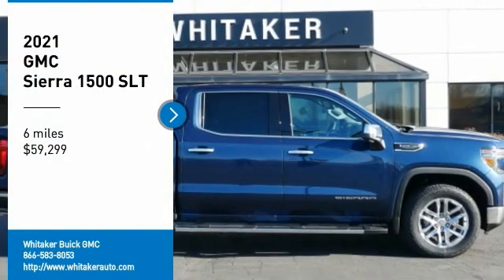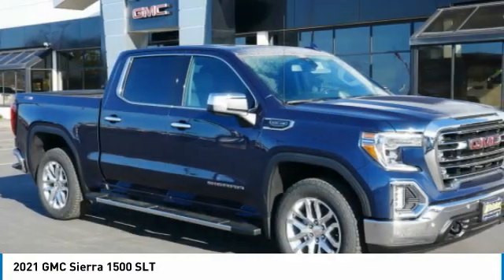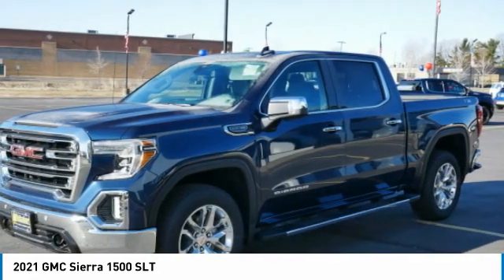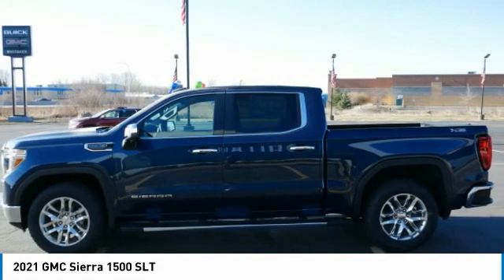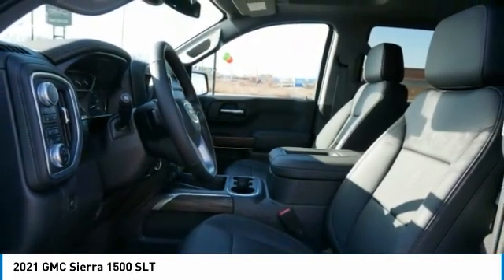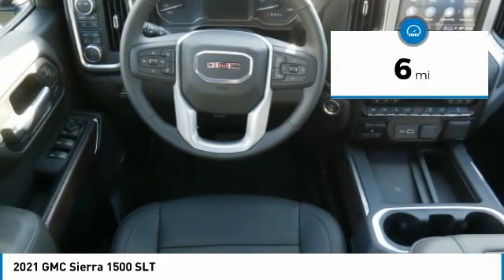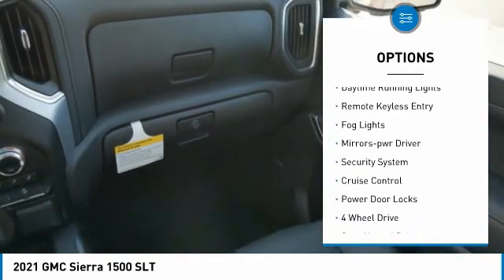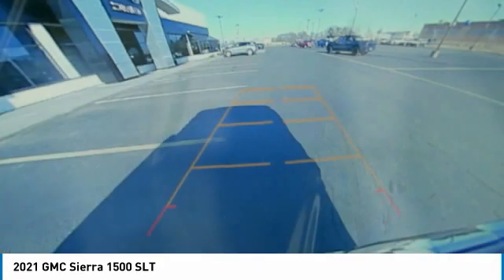2021 GMC Sierra 1500 Forest Lake Minneapolis St. Paul 21181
2021 GMC Sierra 1500 SLT

131 19th St. SW

4WD, 5.3L V8, 10-Speed Automatic, Power Sunroof, Power Sliding Rear Window w/Rear Defogger, Jet Black w/Perf Leather-Appointed Front Outboard Seat Trim, Heated Driver & Front Outboard Passenger Seating, Ventilated Driver & Front Passenger Seats, Heated 2nd Row Outboard Seats, Heated Steering Wheel, Keyless Open & Start, Radio: Premium GMC Infotainment Sys w/Navigation, Apple CarPlay/Android Auto, Premium Bose 7-Speaker Sound System, Adaptive Cruise Control, Automatic Emergency Braking, Following Distance Indicator, Forward Collision Alert, Front Pedestrian Braking, Lane Change Alert w/Side Blind Zone Alert, Lane Keep Assist w/Lane Departure Warning, Rear Cross Traffic Alert, Remote Vehicle Starter System, Safety Alert Seat, Ultrasonic Front & Rear Park Assist, IntelliBeam Automatic High Beam On/Off, In-Vehicle Trailering App, Hitch Guidance w/Hitch View, Integrated Trailer Brake Controller, ProGrade Trailering System, Chrome Wheel To Wheel Assist Steps, Spray-On Pickup Bed Liner w/GMC Logo, 20 x 9 Polished Aluminum Wheels. 2021 GMC Sierra 1500 SLT 4WD Pacific Blue MetallicbrbrIncludes The Whitaker Lifetime Powertrain Warranty!